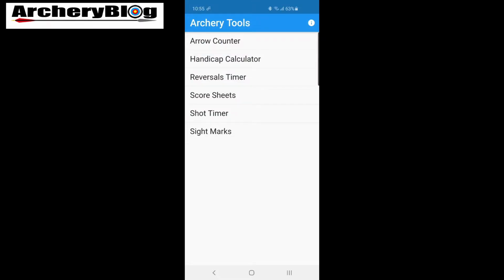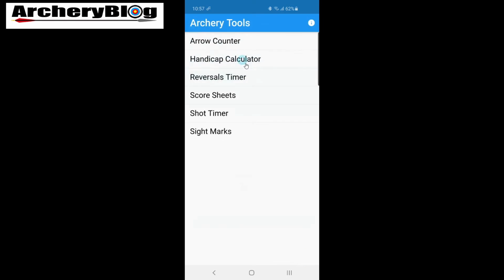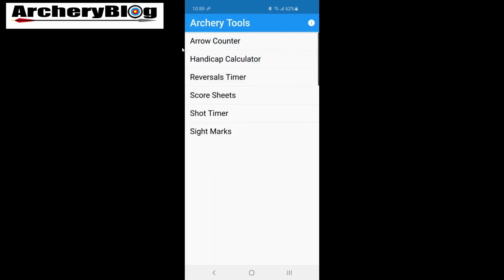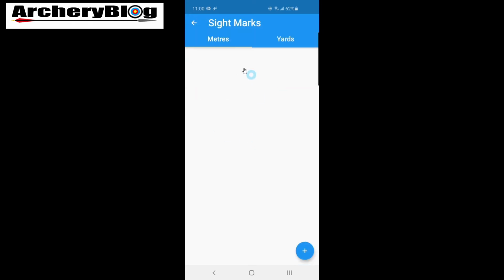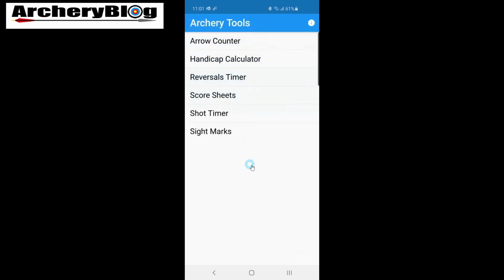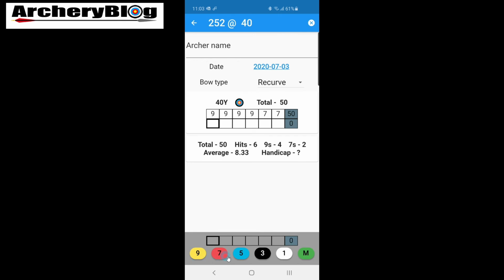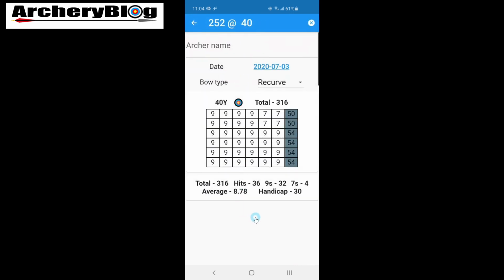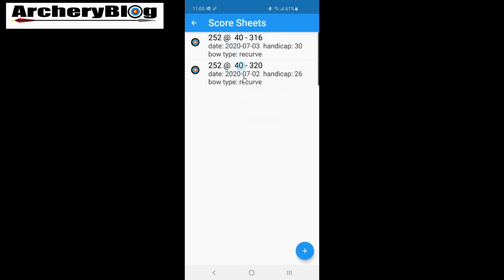Archery Tools Archery Scoring App Review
Archery Tools is the 10th video in the archery scoring app review series. I take a look at the archery app and see what it can do and how it works.

In this series I'm looking at free archery apps that run on Android. I am looking for ease of use, functionality (stats etc) and I want to be able to export a score sheet and export/import my data and backup my settings.

My camera equipment:

Canon 550D DSLR
Takstar Microphone
Samsung S10 Mobile Phone